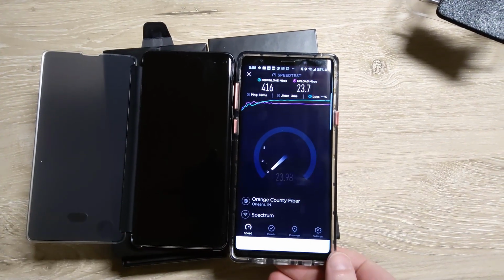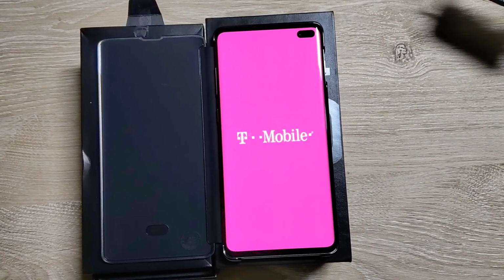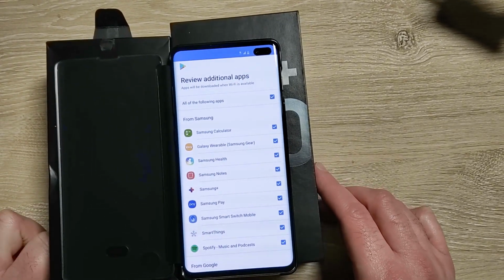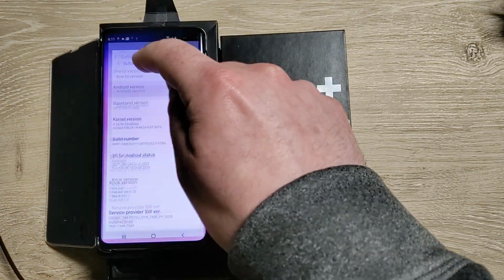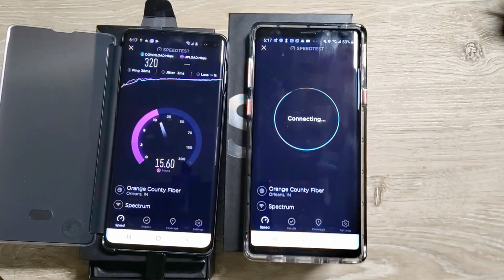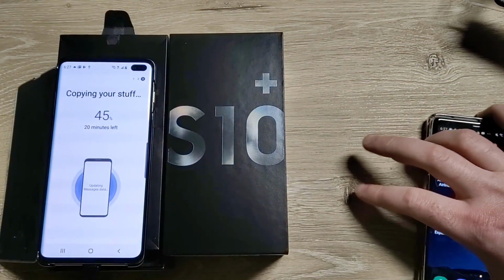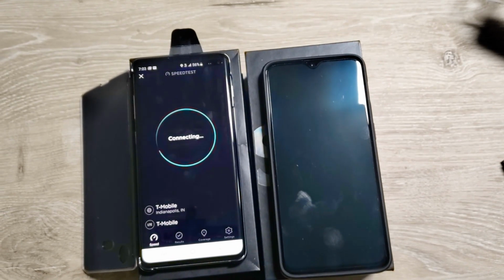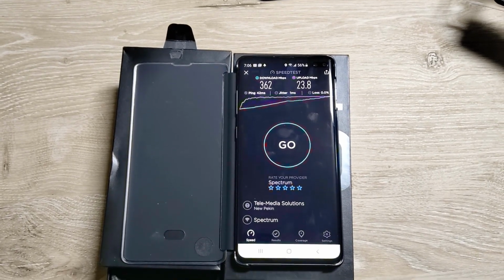T-Mobile Samsung Galaxy S10+ Smart Switch and wifi speed tests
When I initially setup my Samsung Galaxy S10+, I used backups from Google. I noticed I was having slower speed tests on Wi-Fi than my other devices. I decided to do a full factory reset and then use Smart Switch to copy data from my Note9 to my S10+. I also conduct multiple speed tests over Wi-Fi and LTE.

In this video I also switch over to Night Mode. I also show me logging into my S10+ using the ultrasonic in-display fingerprint ID.

In the first part of the video, my S10+ is in the official Samsung S-View Flip Cover, which you can get on Amazon:

You can get the Samsung Galaxy S10+ Factory Unlocked Phone with 128GB (U.S. Warranty), Prism Black on Amazon: